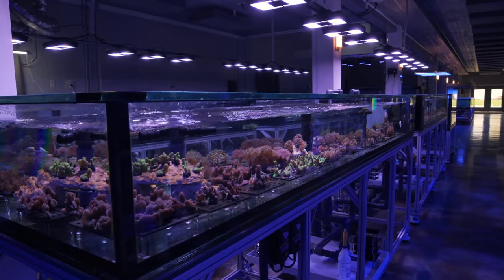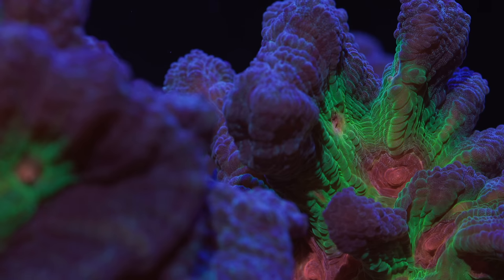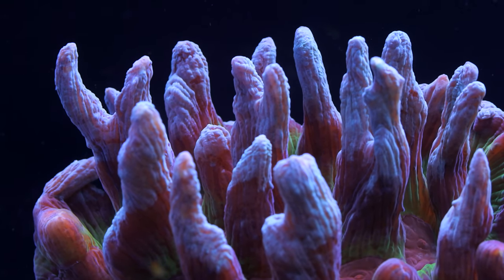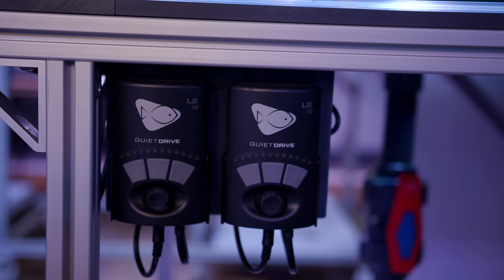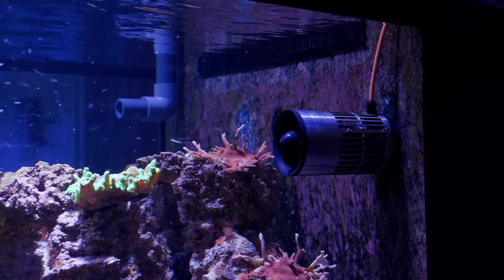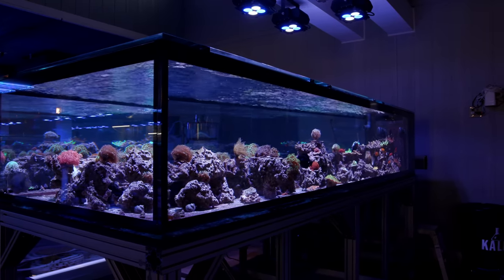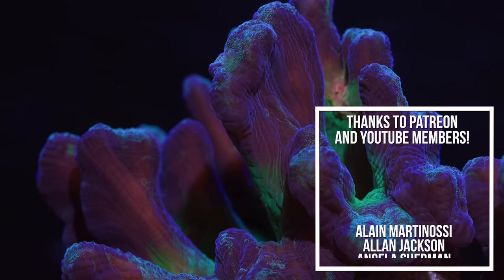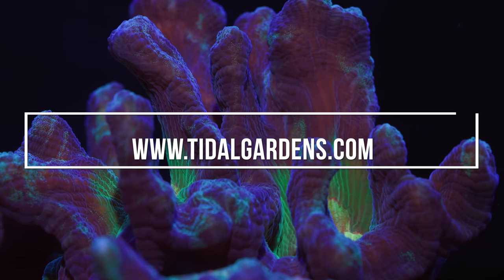Pectinia Coral Care Tips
This coral care video is about the spiny cup coral of the genus Pectinia.  Pectinia have an interesting growth pattern that sets them apart in the LPS world.  They have a plate-like growth form but then send up these spiky spires from that plate.  Pectinia make a great addition to any mixed reef tank or LPS dominated reef aquarium looking for a plating coral with a twist.  If you look hard enough, you can find some interesting color morphs.  Let's get into all the care tips for Pectinia!

0:00 Background Info
0:42 Color Morphs
2:42 Lighting
4:26 Color Temperature
4:55 Feeding
7:00 Water Flow
8:31 Placement
9:13 Aggression
10:33 Chemistry
13:05 Who is Pectinia for?